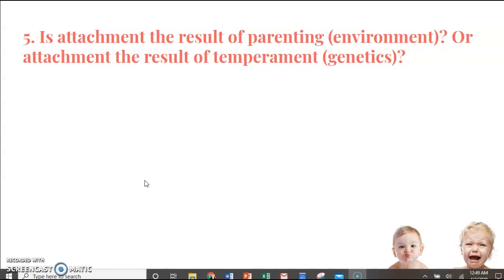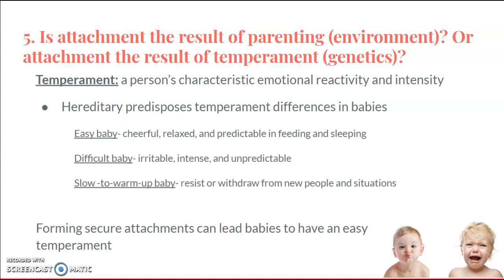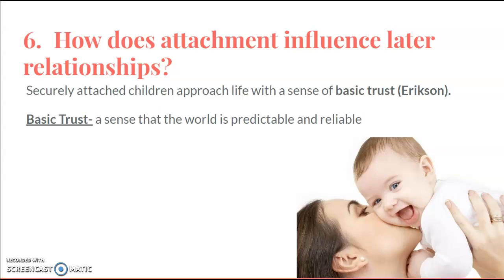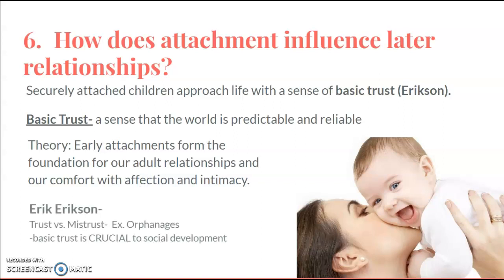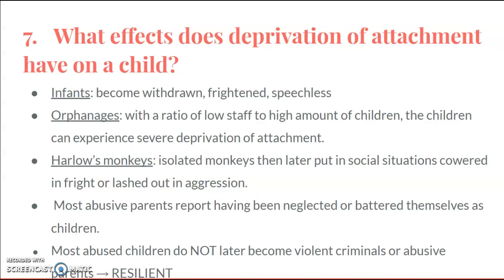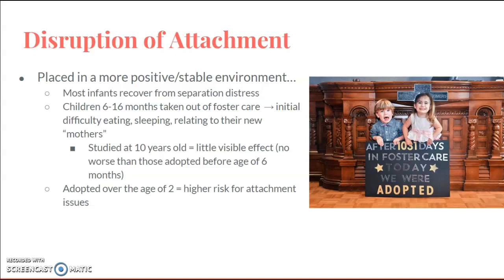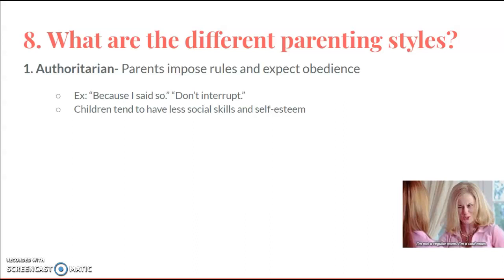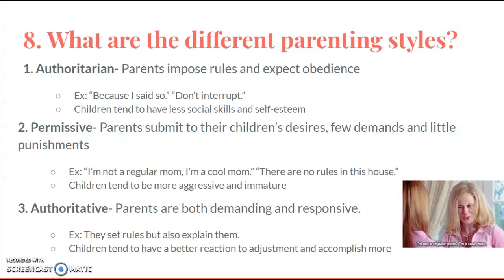Module 48: Part 2 - Social Development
AP Psychology Module 48